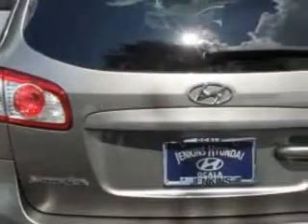2012 Hyundai Santa Fe JENKINS HYUNDAI Ocala, FL 34474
Hyundai Santa Fe Check out this  Mineral Gray   Hyundai Santa Fe Crossover, equipped with a 4 Cylinder engine and an automatic transmission. Enjoy an exceptional 28 miles to the gallon on this great SUV with features like Keyless Entry, Passenger's Front Airbag, Driver Side Air Bag, 12 Volt Power Source, Anti-Lock Braking System, Alloy Wheels, and much more. Enjoy the drive and have peace of mind in this  Hyundai Santa Fe. See us at JENKINS HYUNDAI today!
MILES: 32,593
VIN:5XYZG3AB7CG152859

JENKINS HYUNDAI
1602 SW College Rd.